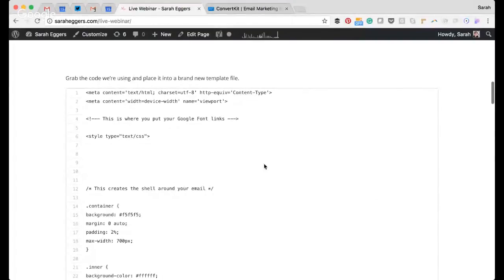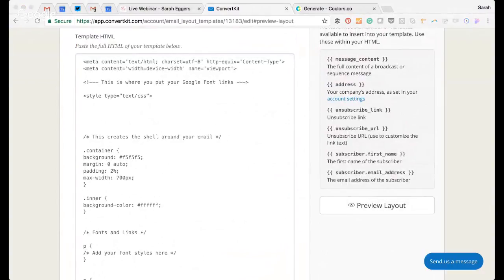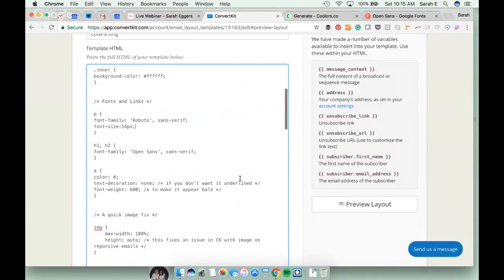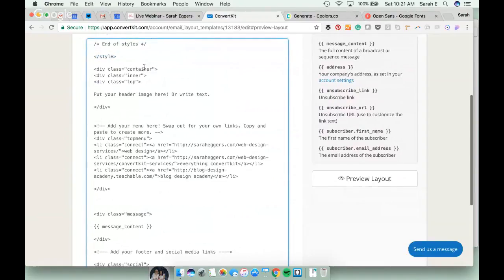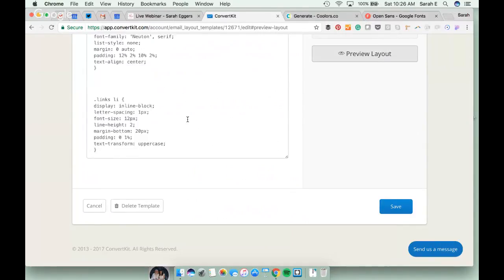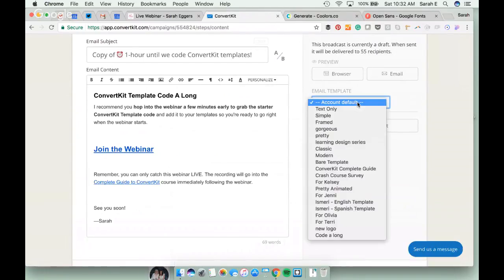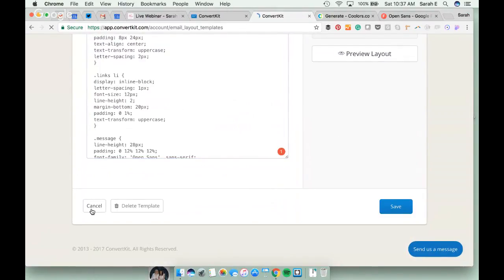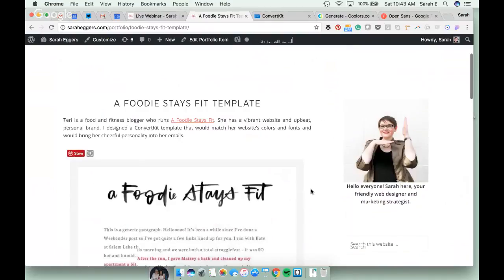ConvertKit Code A Long: Creating A Menu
Follow along as we build a ConvertKit template together! During this code a long, we'll be building a template that mimic's your website's menu bar.

This recording will be placed in The Complete Guide to ConvertKit, an online course that helps you master everything from tags and segments to automated actions and sequences.